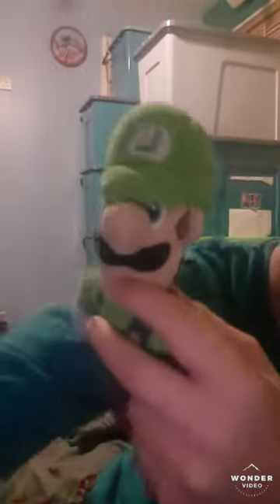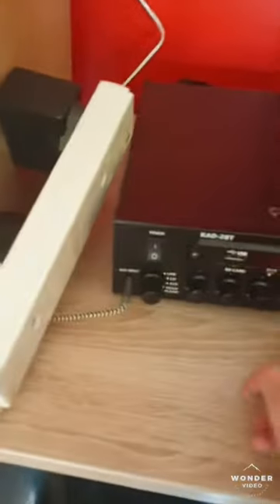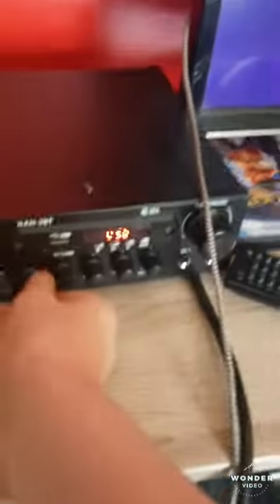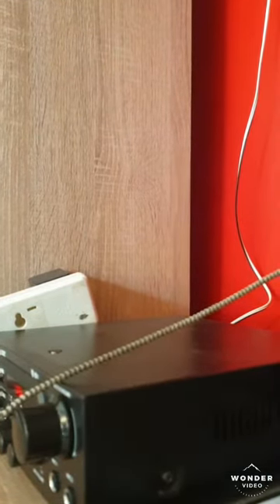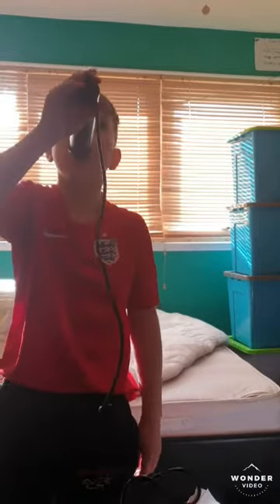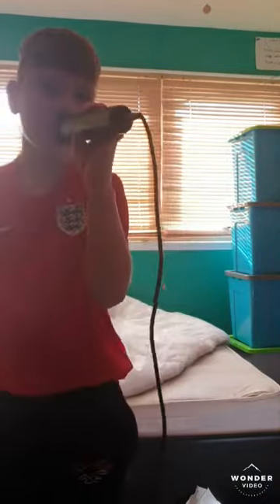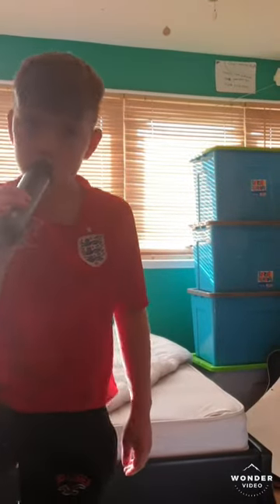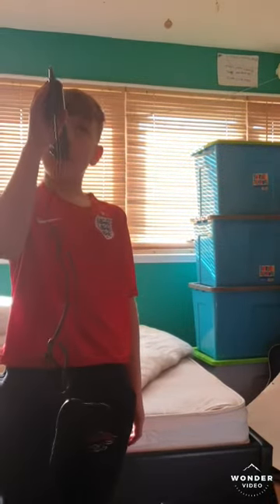Speakers Base test